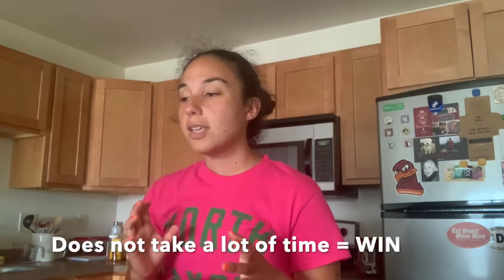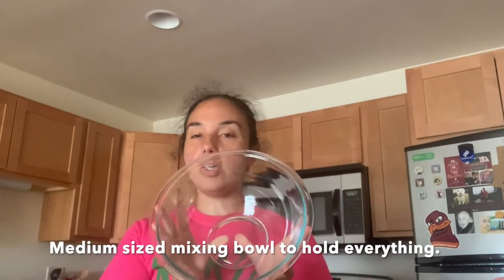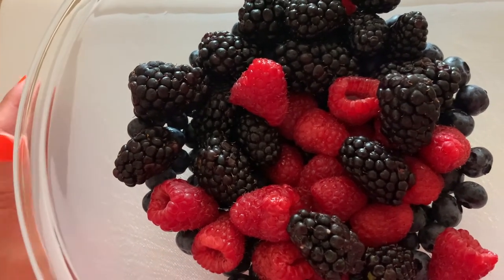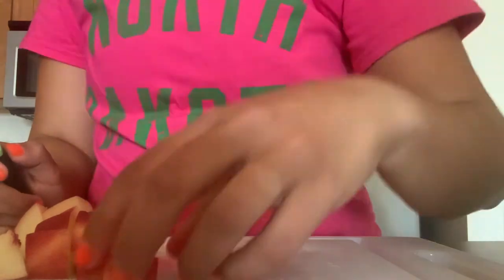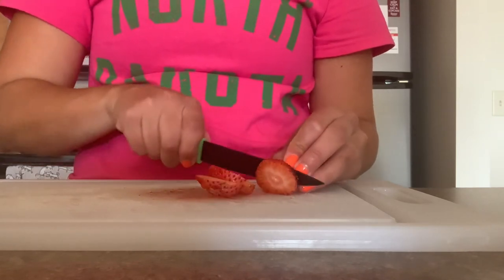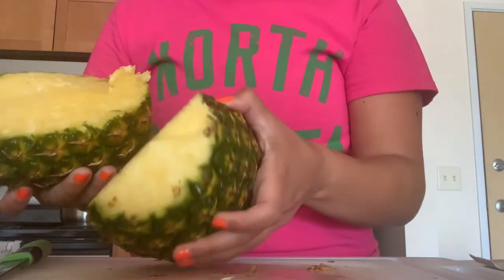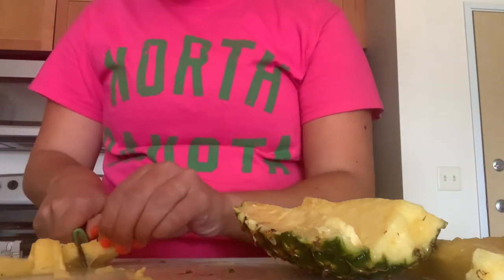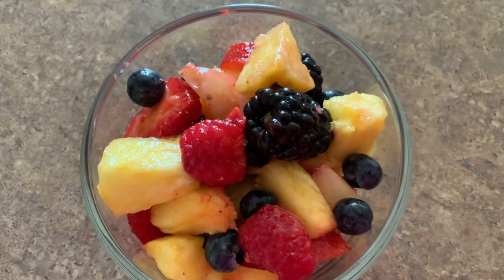Summer Fruit Salad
Tired of eating the same old apples & bananas? Struggling to incorporate more fruit into your diet? Peach, please! Summer fruit salad is the answer to all your fruit struggles! Enjoy the flavors of your favorite summer fruits: pineapple, peach, nectarine, and berries. It really could be called Fine-apple Fruit Salad!

Nutrition Information (serves 6):
o Calories: 133
o Fat: 0.88 grams
o Carbohydrates: 32.6 grams
o Protein: 2.3 grams

Ingredients & instructions:
• Ingredients:
o 1 pint fresh blueberries
o 6 oz. package fresh
o blackberries
o 6 oz. package fresh raspberries
o 1 lb. fresh strawberries
o 1 nectarine
o 1 white peach
o 1/2 of a fresh pineapple
o Juice of one orange

• Instructions:
1. Wash hands with warm soapy water, for 20 seconds. Make sure to clean around your wrists, in between your fingers, and under your fingernails.
2. Wash all fresh produce, especially anything where you will be eating the peel/skin.
o In this case, everything except for the pineapple and orange.
3. Place washed blueberries, raspberries, and blackberries in a medium sized mixing bowl.
o Make sure that all the little stems are removed from the blueberries.
4. Halve nectarine and remove pit.
o Slice nectarine into 1/4 inch wedges and add to the mixing bowl.
5. Halve peach and remove pit.
o Slice peach into 1/4 inch wedges and add to the mixing bowl.
6. Remove the stems from the tops of the strawberries.
o Cut strawberries into 1/4 inch slices and add to the mixing bowl.
7. Cut the top & bottom off of the pineapple and cut the pineapple vertically down the middle.
o Remove the core of the pineapple.
o Remove the skin/rind and any eyes from the edible part of the pineapple.
o Cut the pineapple into 1/2 inch pieces/wedges and add to the mixing bowl.
8. Squeeze the juice of a whole orange over the mixing bowl.
9. Using a spoon, mix the contents of the mixing bowl together.